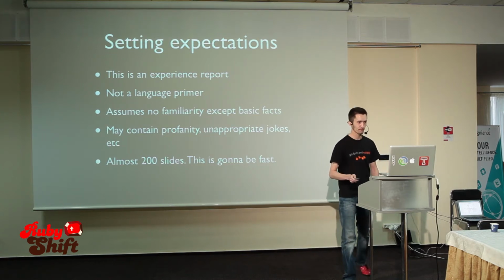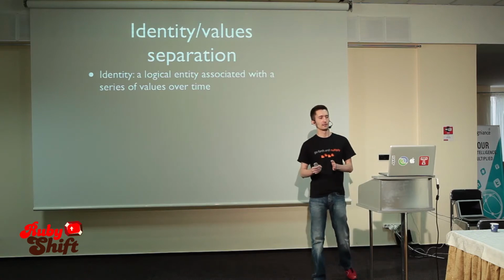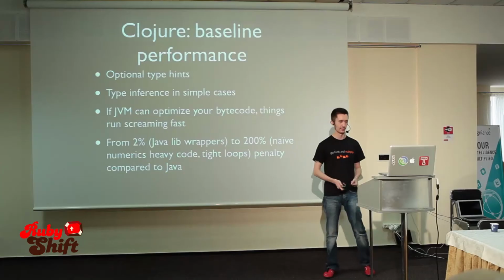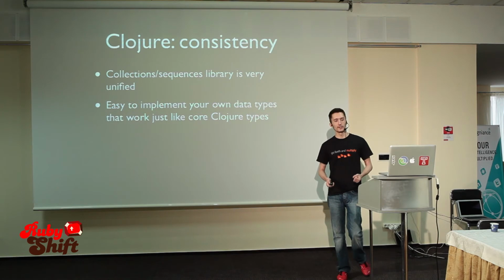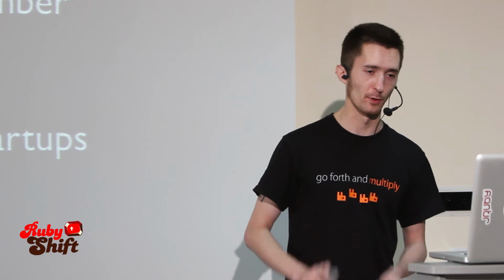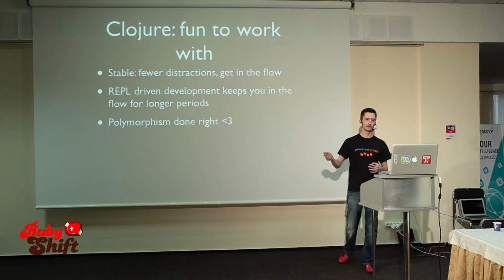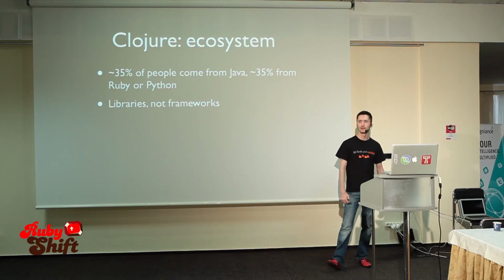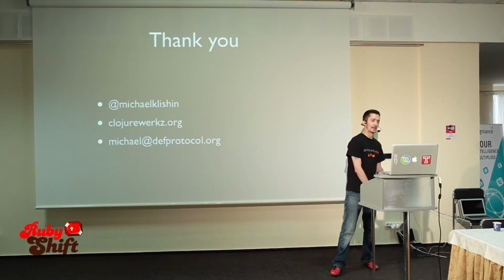Michael Klishin — Becoming an Immutant: A Year with Clojure